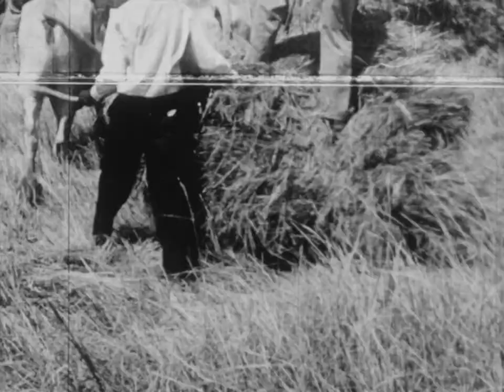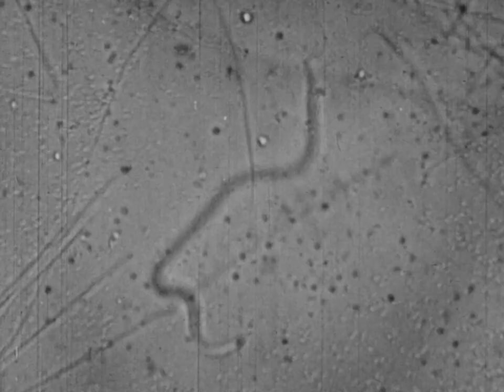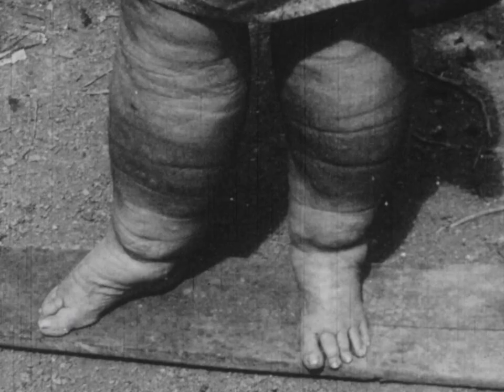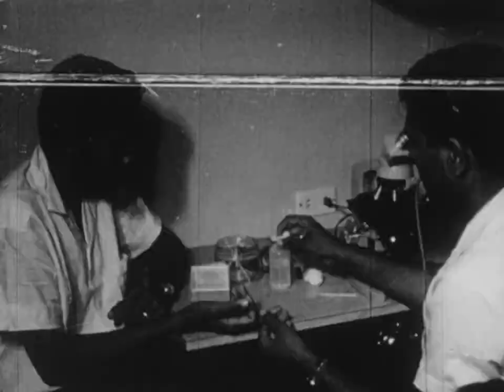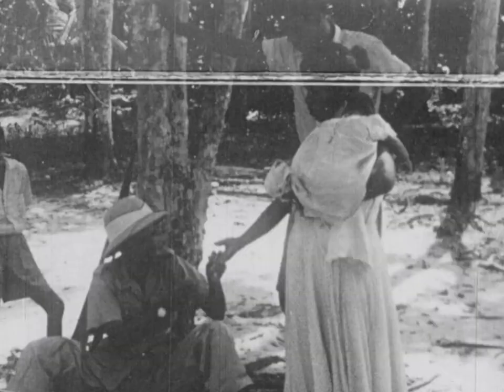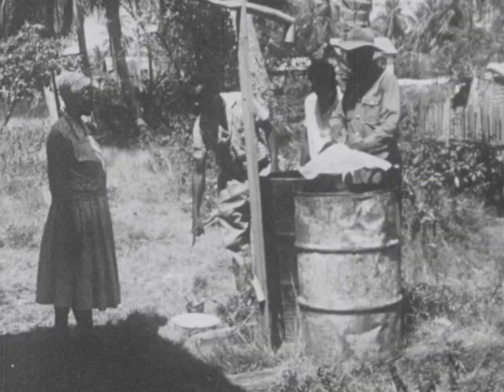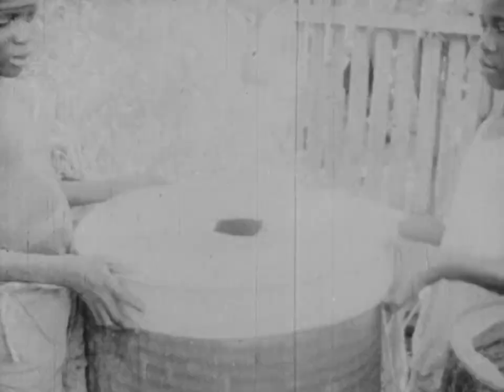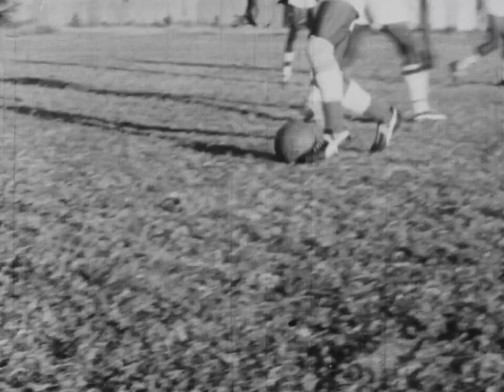Filariasis in British Guiana (US Agency for International Development, 1963)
Modernizing the Tropics, Making a New Nation, with Public Health Filariasis, a parasitic disease, is caused by microscopic (roundworms. Spread from person to person by mosquito bite, the worms can cause elephantiasis and other serious conditions. Filariasis in British Guiana was part of a broad campaign to prevent and treat the disease. It was released in 1963, a time when the United States and Soviet Union were competing for the allegiance of "the Third World." British Guiana was heading toward independence, and the U.S. government and British colonial administration were undertaking a number of measures aimed at modernization and nation-building. The anti-filariasis campaign was a vital part of such efforts. Produced by Filariasis Research and Control Unit (British Guiana), in cooperation with the British Guiana --United States of America Technical Assistance Development Organization, and the United States Agency for International Development

Learn more about this film and search its transcript at NLM Digital Collections See it featured also at